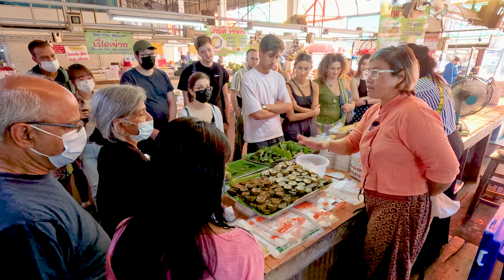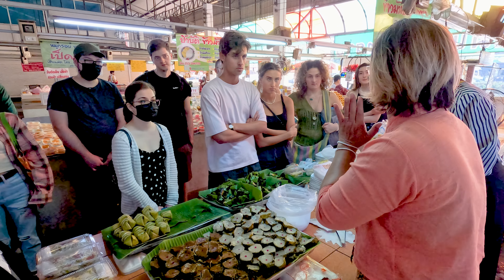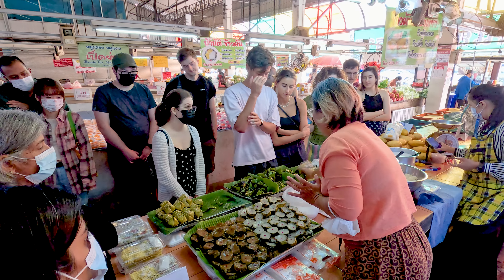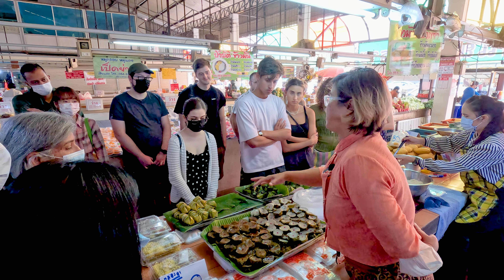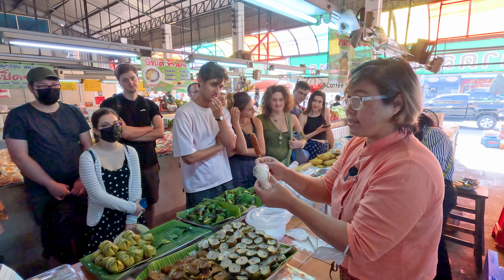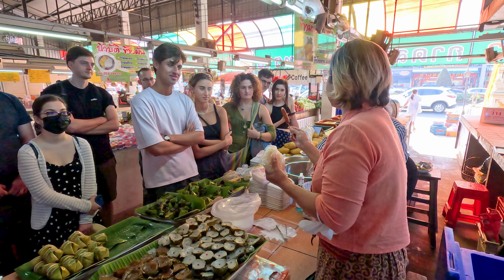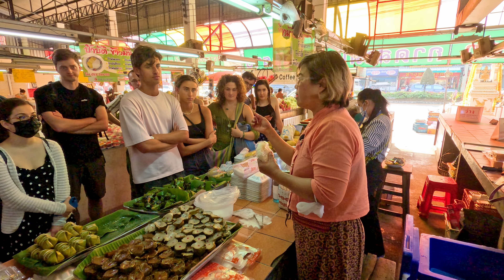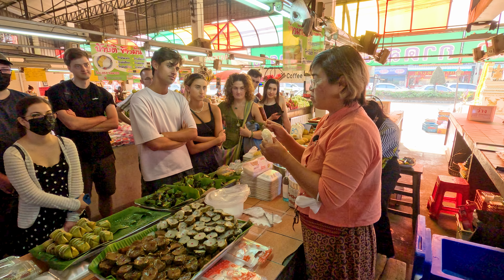Thai Secret Cooking Class & Street Food Tour. 25 January 2023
Best Activity in Thailand 2023 A Thai cooking class with me at my school in Chiang Mai, Thailand “Thai Secret Cooking School.” Join my cooking class, walk and shop our local Thai market, continuing into my organic garden to pick some fresh ingredients, next off to the kitchen. Thai cooking, eating, and napping fun! Thai Secret Cooking School & Organic Garden in the country side of Chiang Mai, Thailand. We have cooked Mountains of Pad Thai! Oceans of Thai Curry! Jungles of Papaya Salad! & Yottabytes of Media! Join our cooking class and have a fun day cooking in my open-air kitchen. Learn some secrets of Thai cooking and bring home new Thai culinary skills a unique and personalized souvenir. “Do you know my secret yet?”